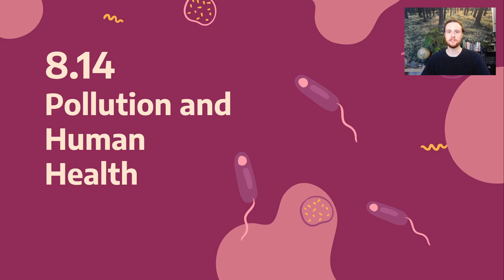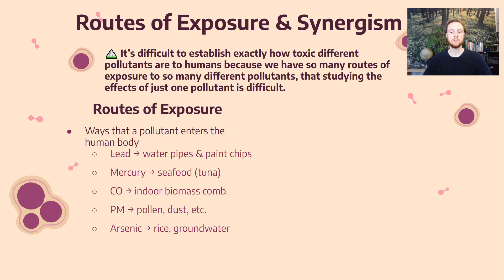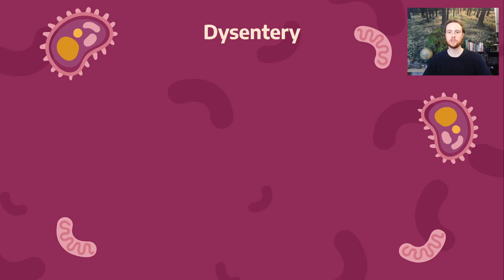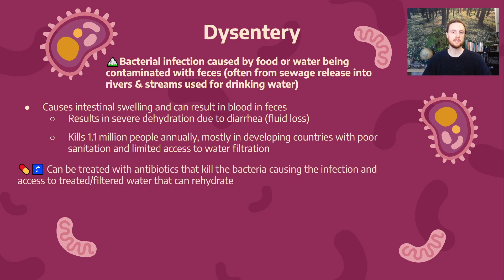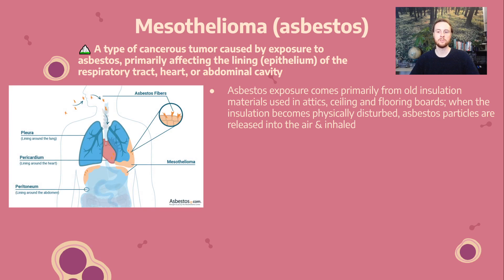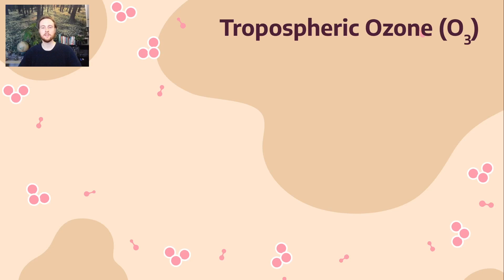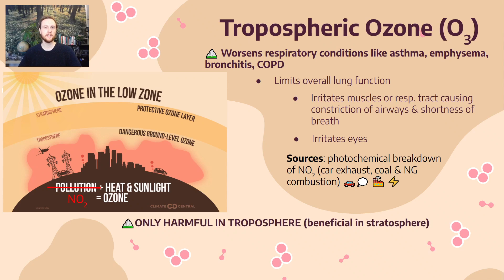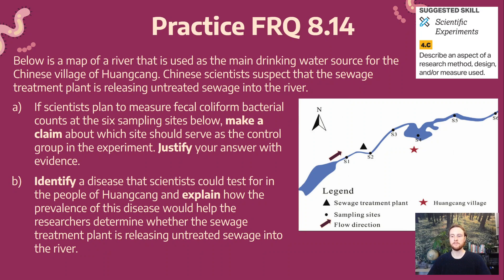AP Environmental Science 8.14 - Pollution and Human Health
Check out the AP Environmental Science Exam Ultimate Review Packet Check out the slides used in this video and lots more APES resources in my link tree 🔗🌲 CED-aligned AP Environmental Science notes for topic 8.14 - Pollution and Human Health